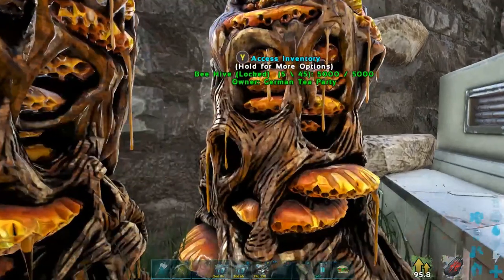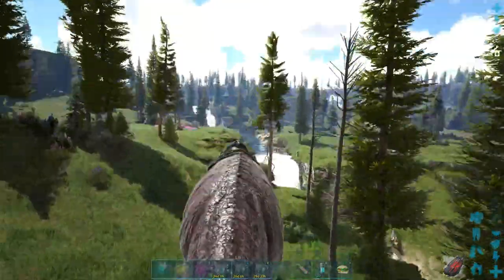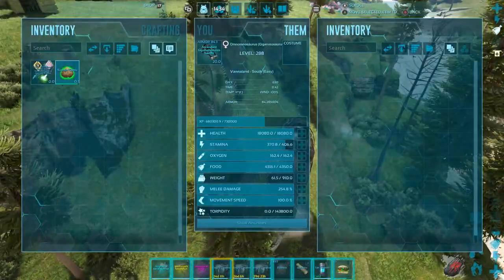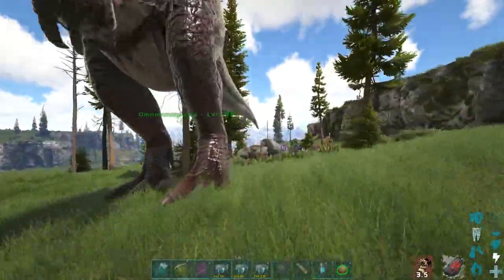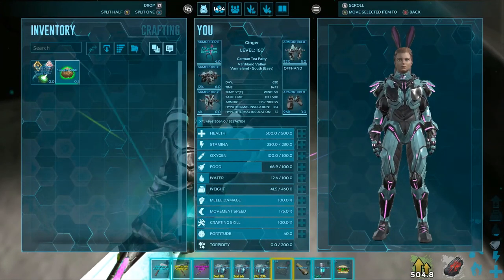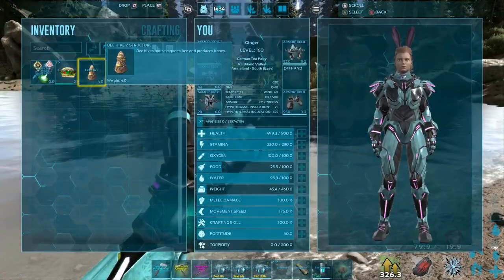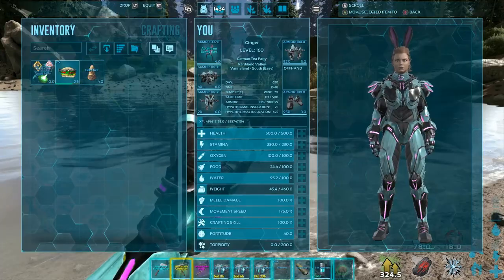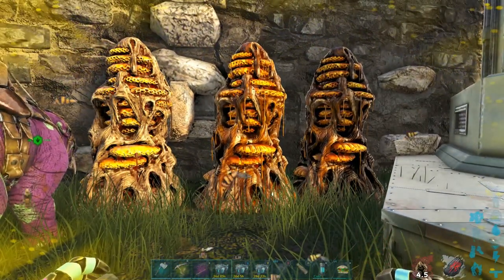Ark Official PVE: Taming a bee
In this video I will show you how to tame a bee on Ark Official PVE.